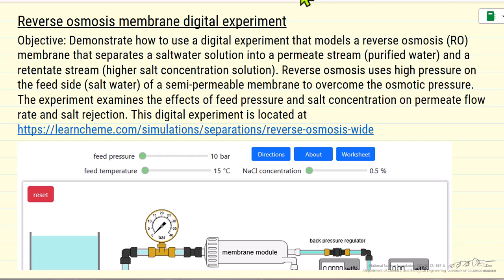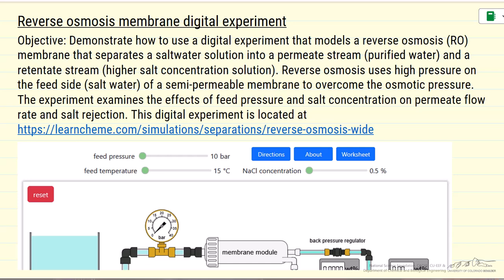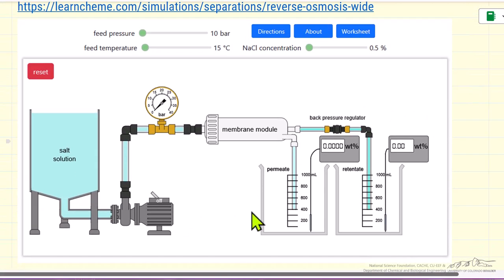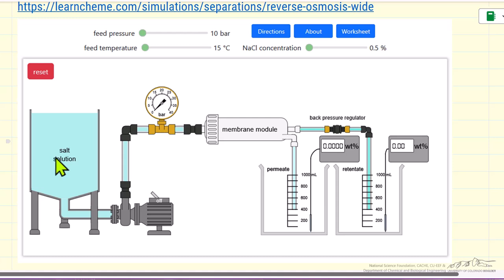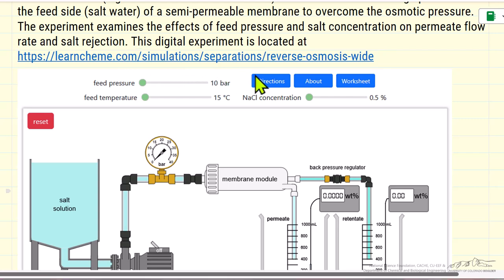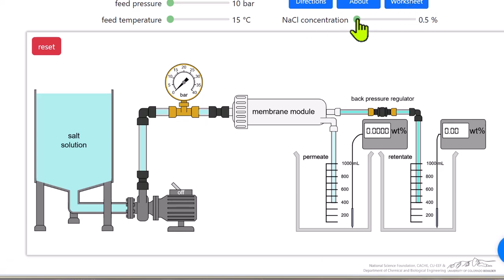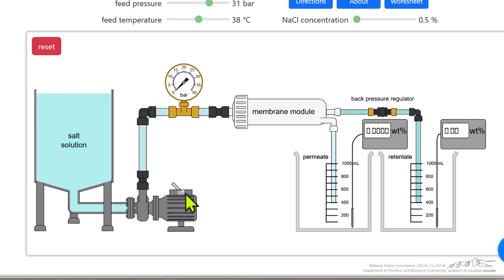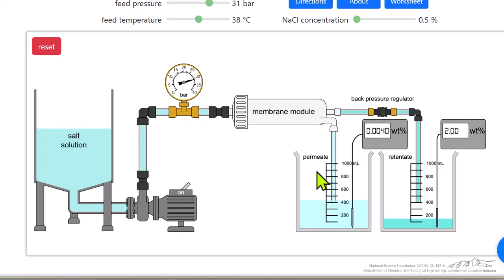Reverse Osmosis Digital Experiment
Organized by textbook Demonstrates how to use a digital experiment that models a reverse osmosis (RO) membrane that separates a saltwater solution into a permeate stream (purified water) and a retentate stream (higher salt concentration solution). Reverse osmosis uses high pressure on the feed side (salt water) of a semi-permeable membrane to overcome the osmotic pressure. The experiment examines the effects of feed pressure and salt concentration on permeate flow rate and salt rejection.
Also see our screencasts organized by textbook